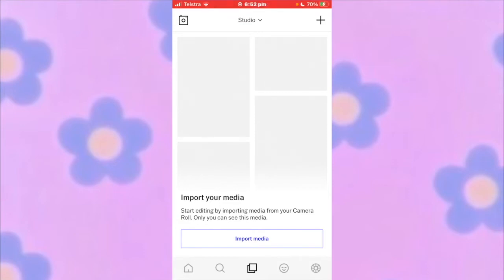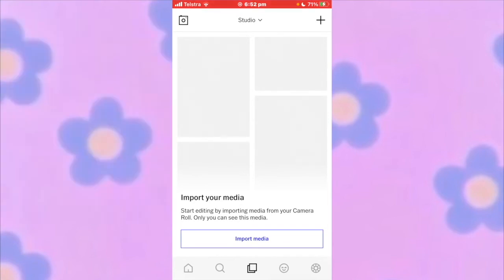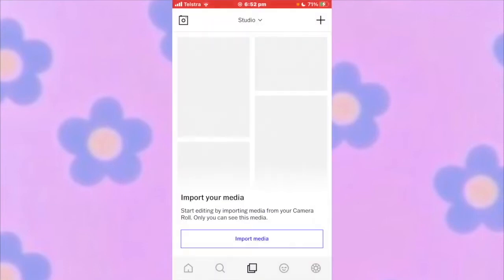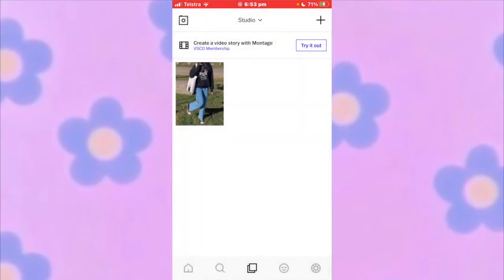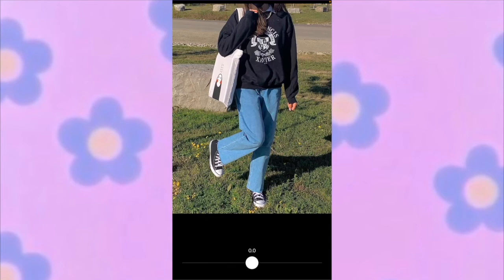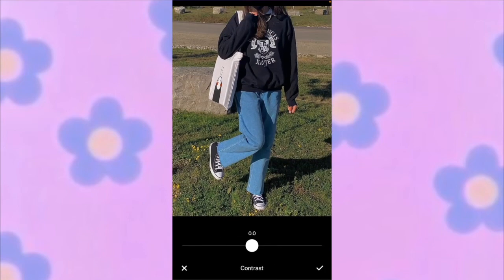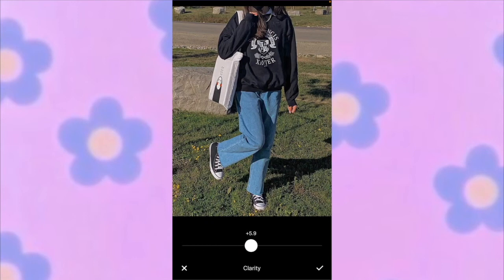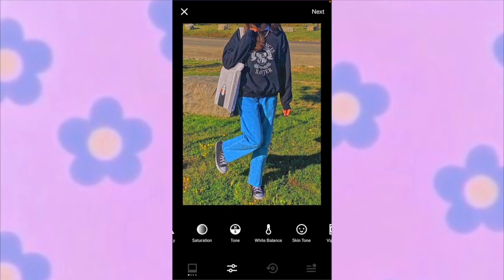HOW TO PUT THE INDIE FLITER ONTO YOUR PHOTOS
hello everyone,

Im sorry for being so inactive! Here is a video on how to get the indie girl filter onto your photos!